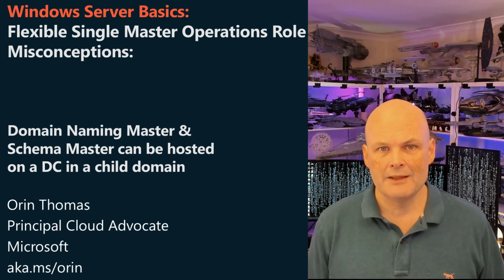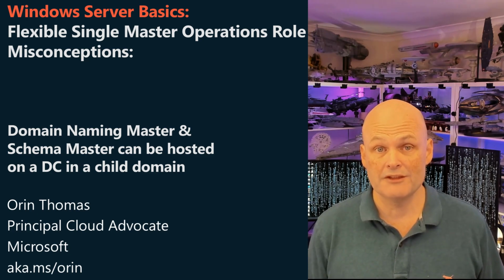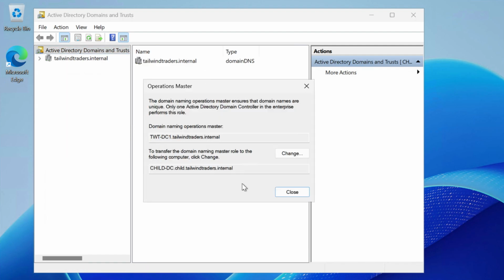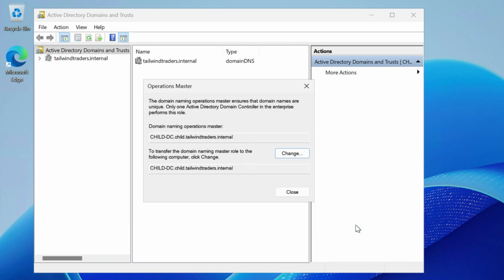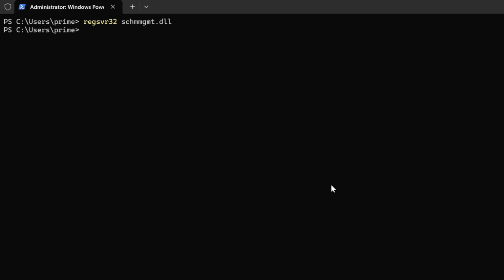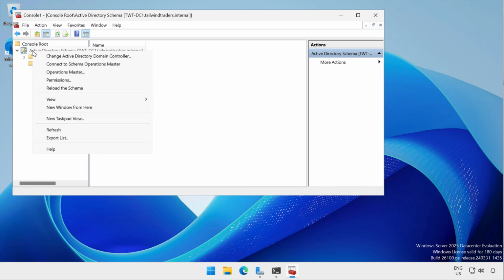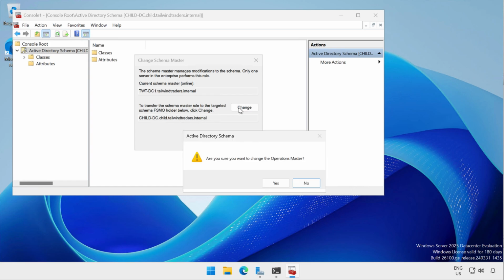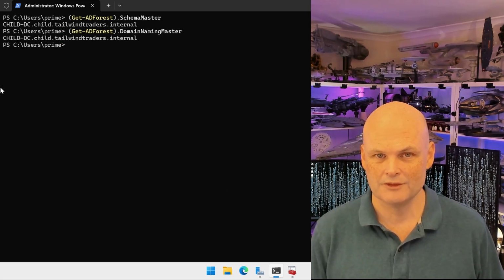FSMO Misconceptions: Can you host Forest Level FSMO on Domain Controllers in Child Domains?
In this video I demonstrate that you can transfer the Schema Master and Domain Naming Master role from a DC in the forest root domain to a DC in a child domain.